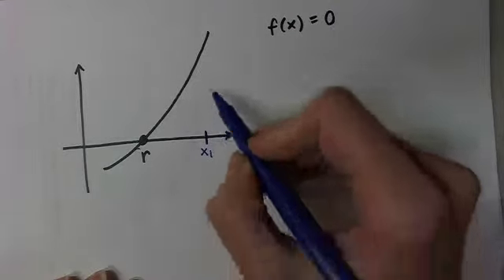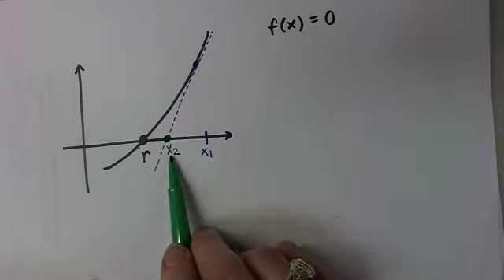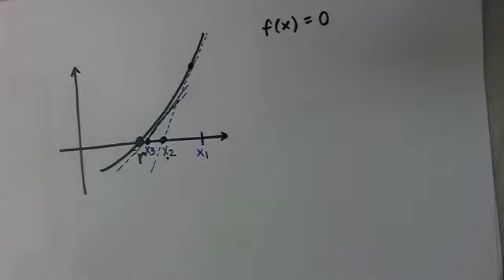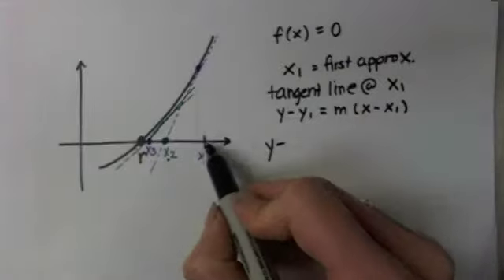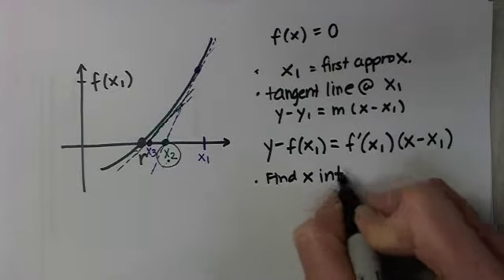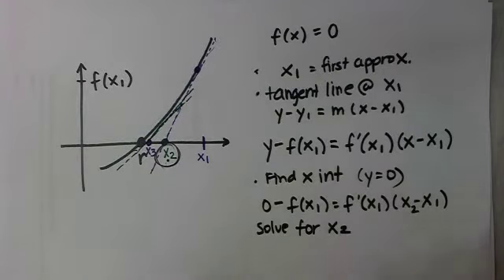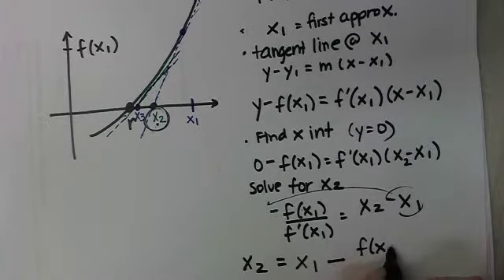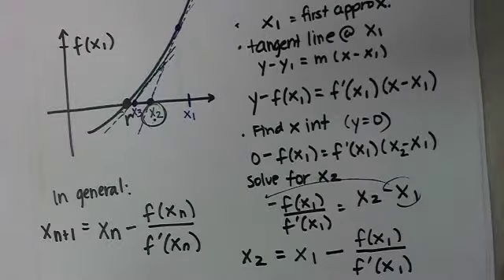Newton's Method Intro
How to derive the formula for Newton's Method